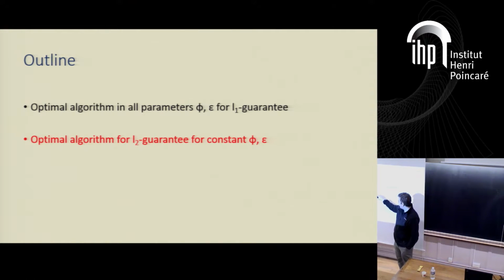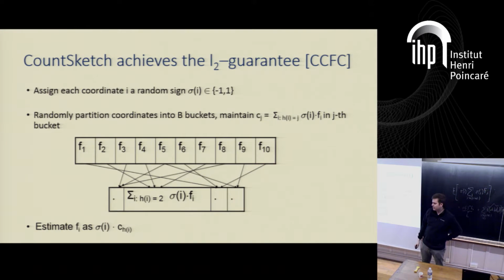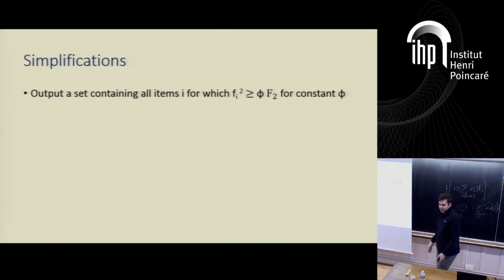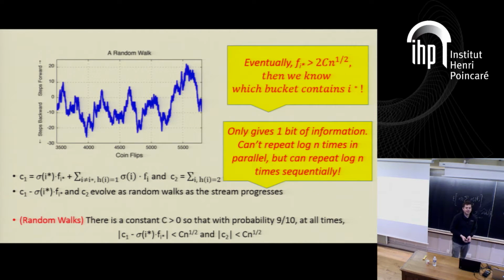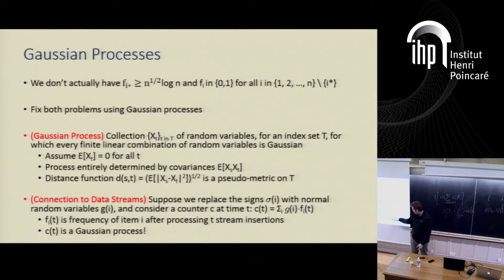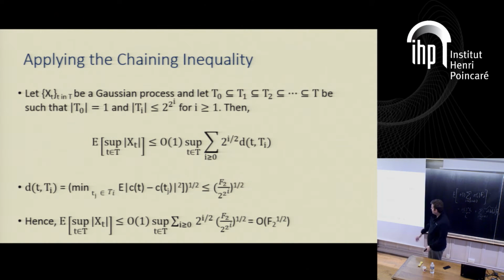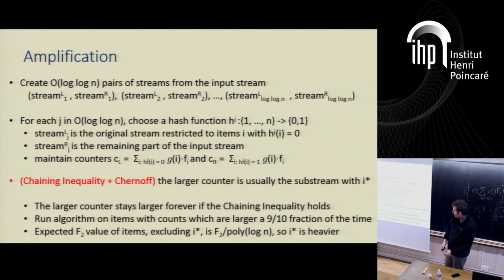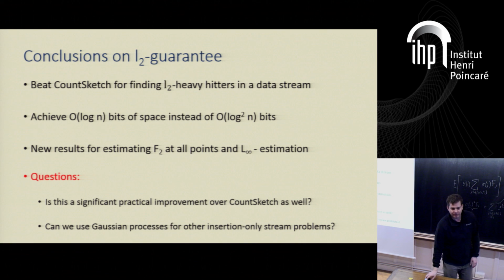New Algorithms for Heavy Hitters in Data Streams 2/2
By David Woodruff (IBM Almaden)
Abstract: An old and fundamental problem in databases and data streams is that of finding the heavy hitters, also known as the top-k, most popular items, frequent items, elephants, or iceberg queries. There are several variants of this problem, which quantify what it means for an item to be frequent, including what are known as the ℓ1-heavy hitters and ℓ2
- heavy hitters. There are a number of algorithmic solutions for these problems, starting with the work of Misra and Gries, as well as the CountMin and CountSketch data structures, among others.
In this talk we cover several recent results developed in this area, which improve upon the classical solutions to these problems. In particular, we develop new algorithms for finding ℓ1
- heavy hitters and ℓ2-heavy hitters, with significantly less memory required than what was known, and which are optimal in a number of parameter regimes.